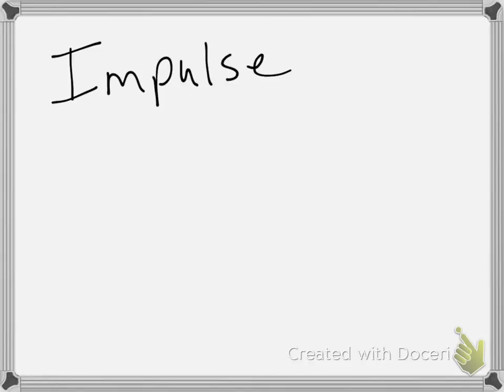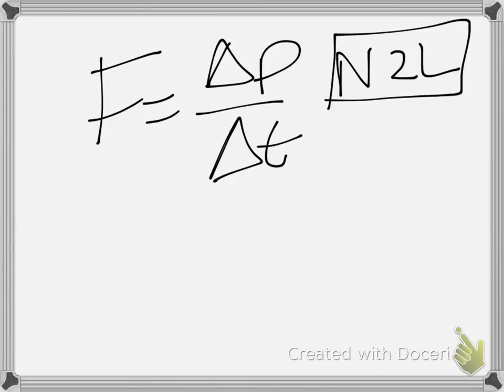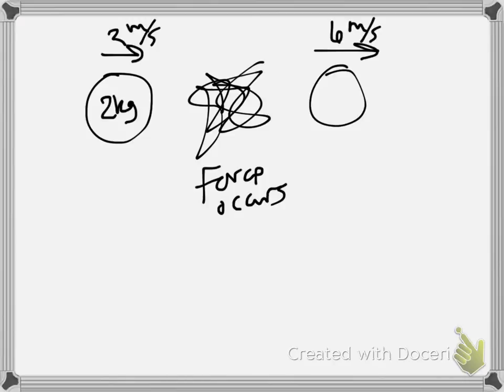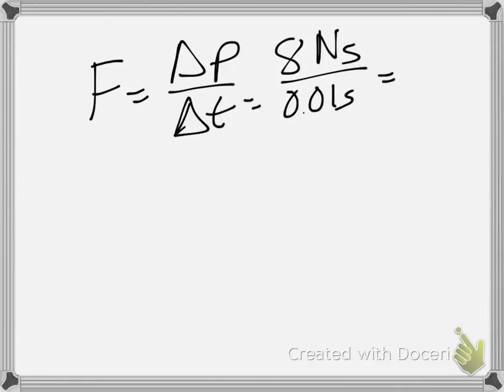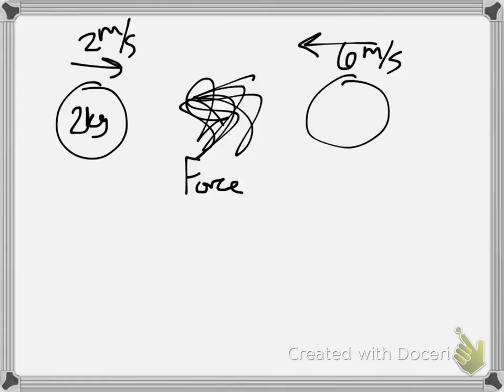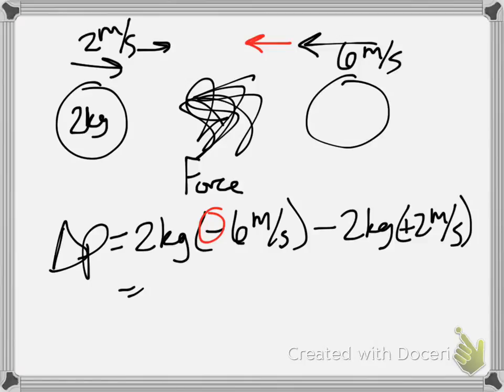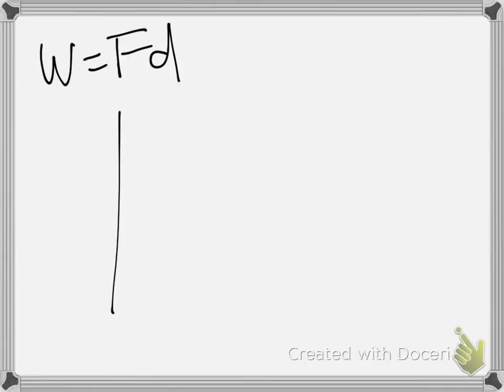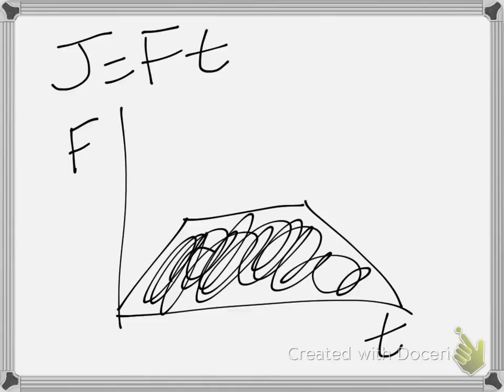Impulse and Momentum